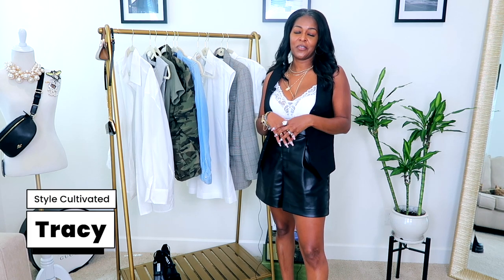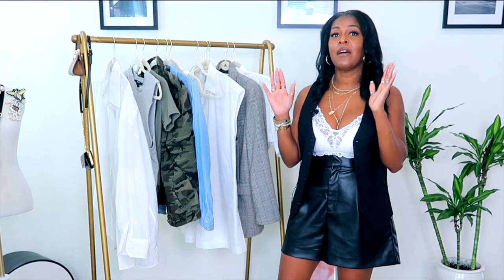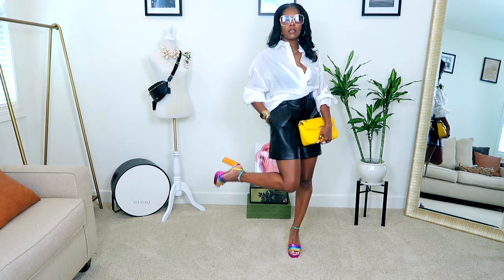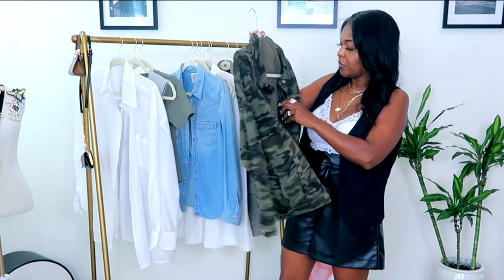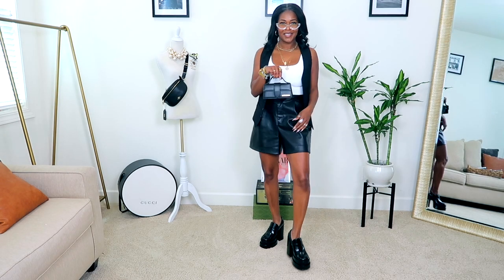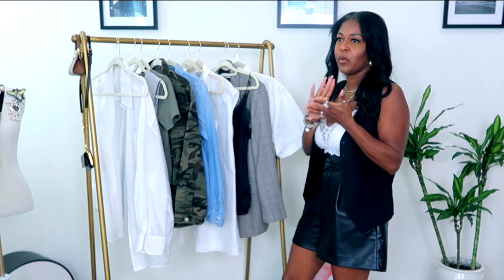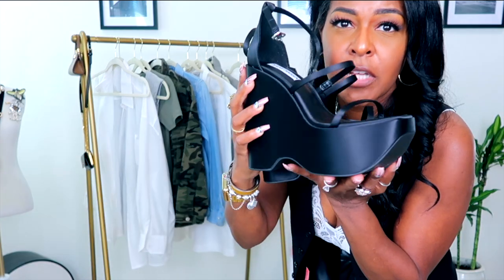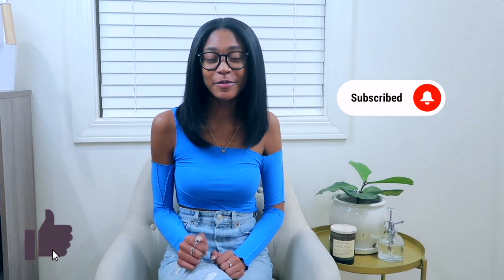STYLING LEATHER SHORTS FOR SUMMER | STYLE CULTIVATED - FASHION OVER 40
Hey! Today, we will be styling leather shorts for summer. Sit, relax and enjoy! Let me know what you would like to see in my videos.

Height: 5’3
My sizes:
Dresses: S/M or 6
Pants size: 4
Jeans: 25 - 26
Tops: Medium

Featured Piece:
Leather Shorts (Old) Similar

Bag OLD

Bumbag (SOLD OUT)
Sunnies (SOLD OUT)

Outfit 3
Camo Jacket
Bag (PRELOVED)
Shoes (OLD)

Outfit 5
Vest (Thrifted)

Style is cultivated
style: a distinctive appearance
cul·ti·vat·ed: refined and well educated.

Stay stylish xoxo,
Tracy